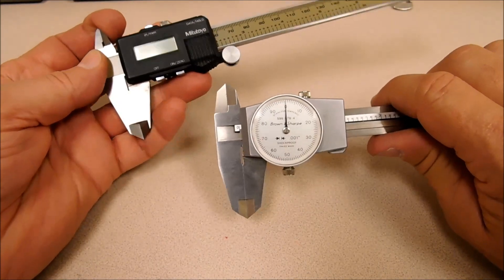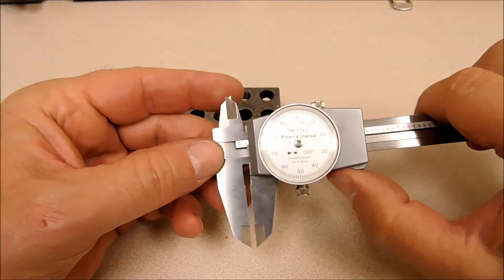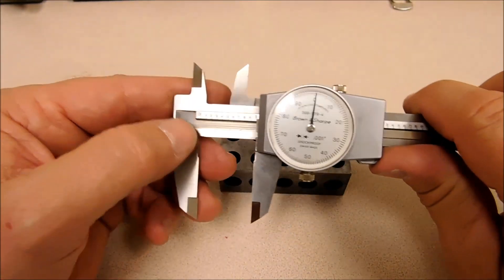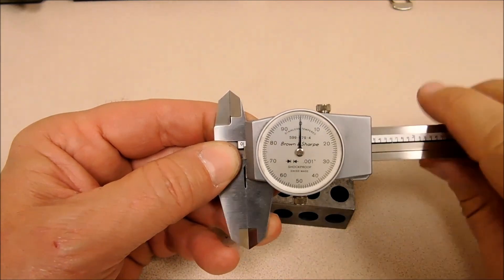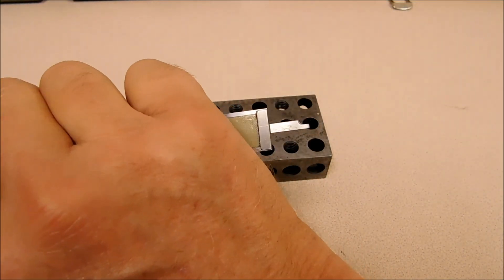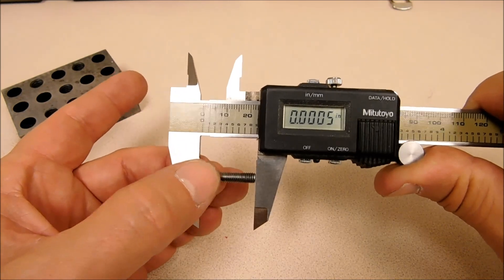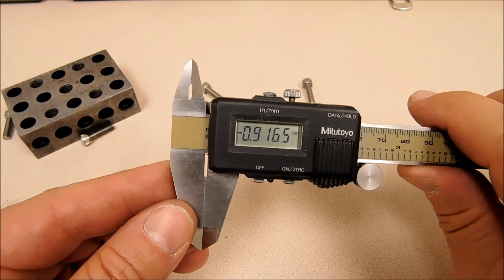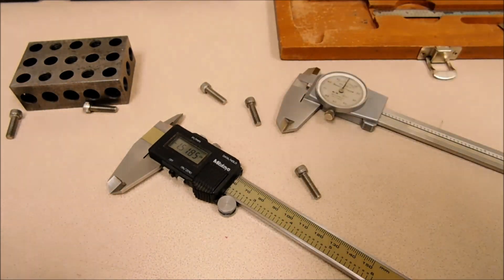Calipers -- Dial vs. Digital -- Does one do more ??? ( yes )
In this short video, I'll present a couple differences in dial vs digital calipers, and show the intended functions of each, you may or may not know. This is truly worth 6 minutes of your time. Stick around !